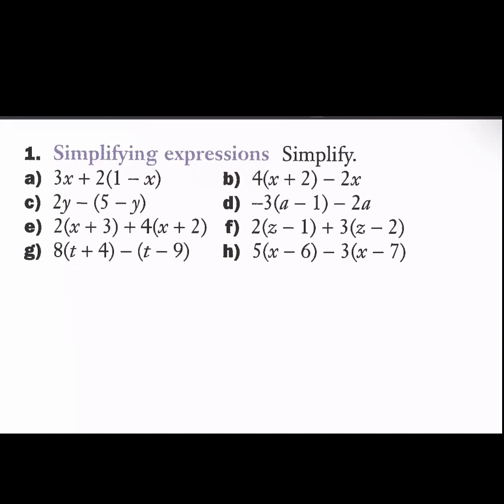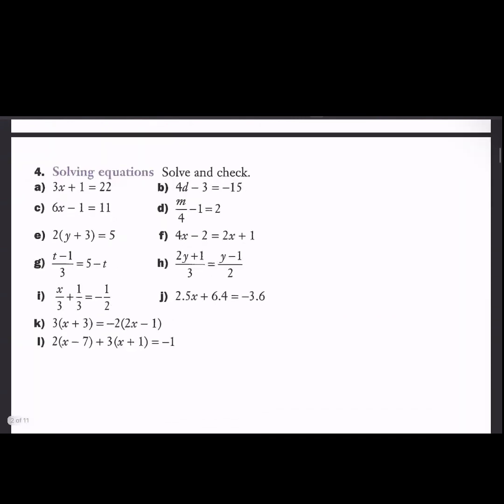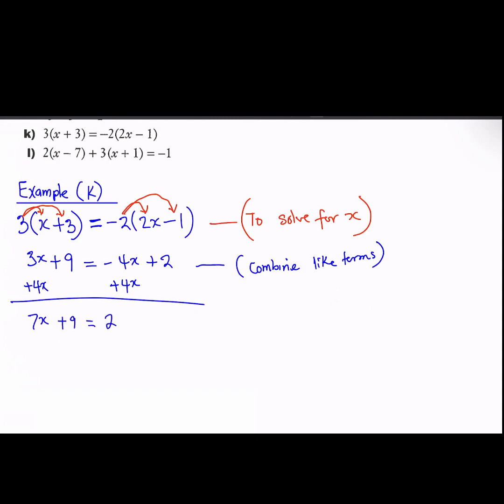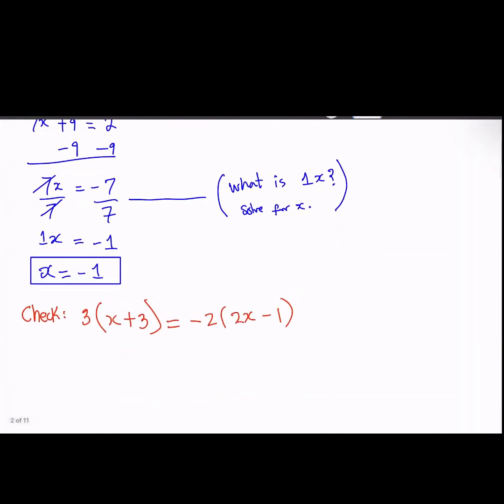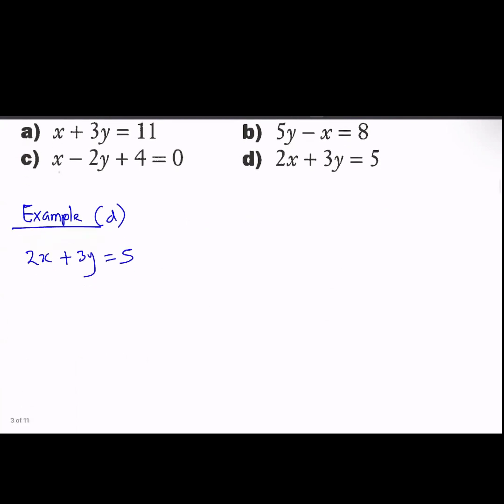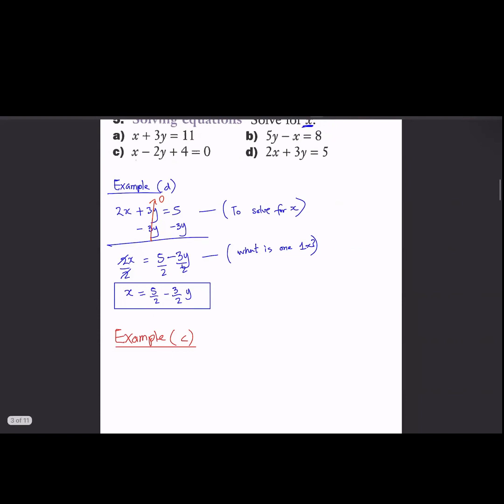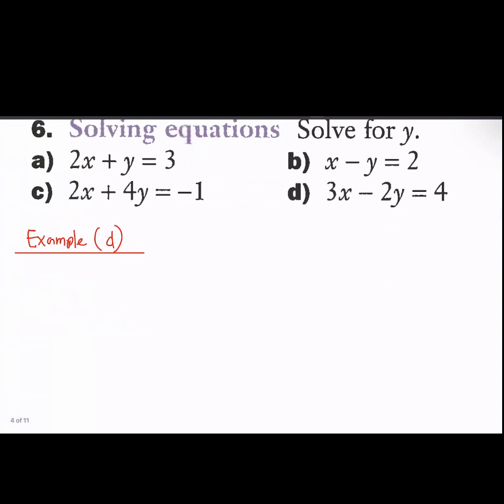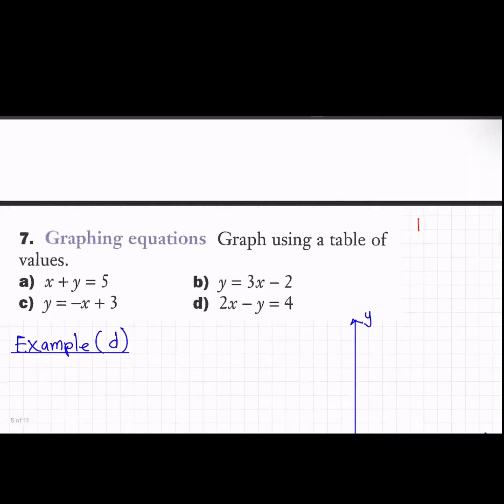Part 1 of 4 - Lesson 1: Simplifying Expressions (Grade 10 Ontario Math)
Welcome to Part 1 of Lesson 1 in our Grade 10 Ontario Math: Prerequisite Skills series! In this first video, we will delve into the essential topic of "Simplifying Expressions." Understanding how to simplify expressions is like unlocking the secret language of mathematics. It forms the backbone of algebraic manipulations and lays the groundwork for more complex problem-solving in higher grades.

Whether you're a seasoned math enthusiast or someone looking to strengthen your math foundation, this video is for you. We'll start with the basics of combining like terms and then progress to more intricate techniques involving variables and the distributive property. By the end of Part 1, you'll be equipped with invaluable skills that will make navigating algebraic expressions a breeze.

So, let's dive into Part 1 of Lesson 1 and uncover the magic of simplifying expressions together! Remember, a solid understanding of these prerequisite skills will set the stage for your success in Grade 10 mathematics and beyond. Let's get started!